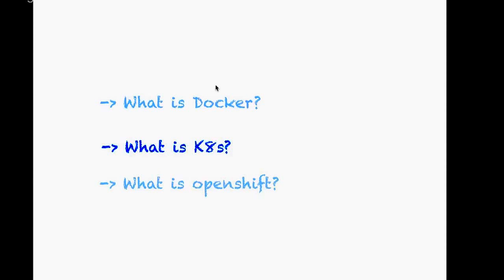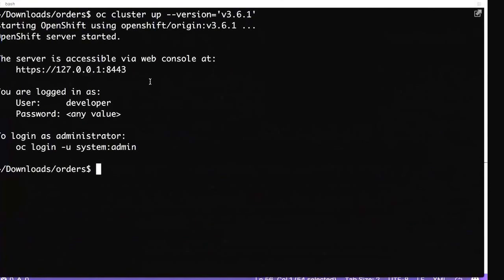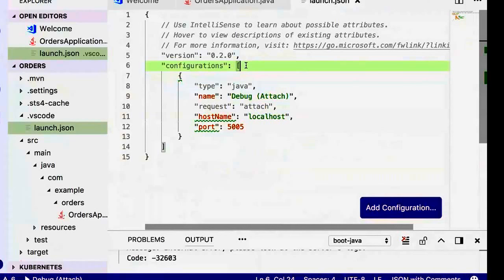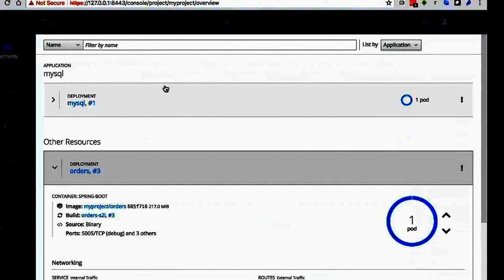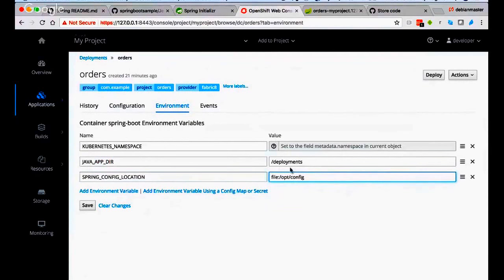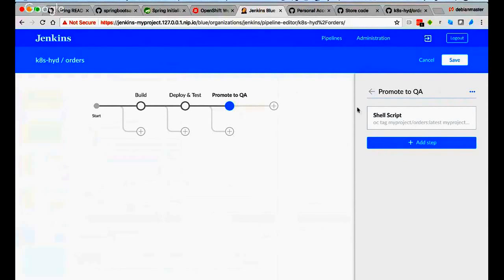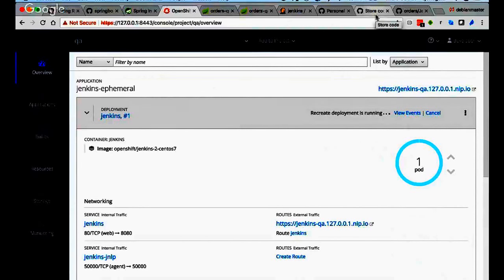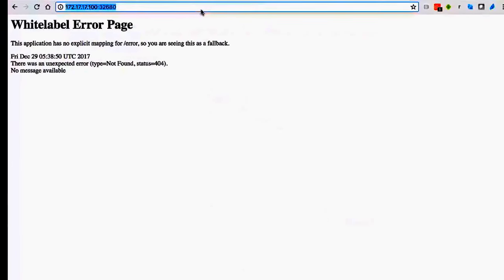Deploy and debug springboot apps on openshift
Learn how to develop springboot application with openshift
we will learn how to deploy , debug spring applications starting with start.spring.io